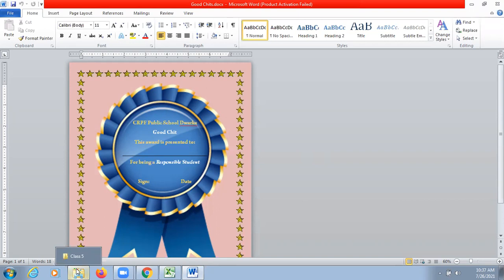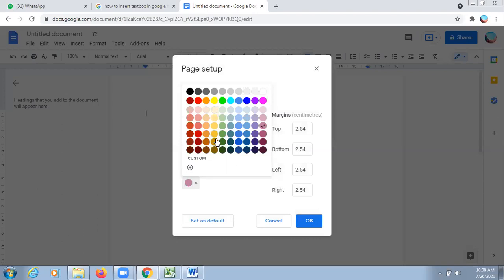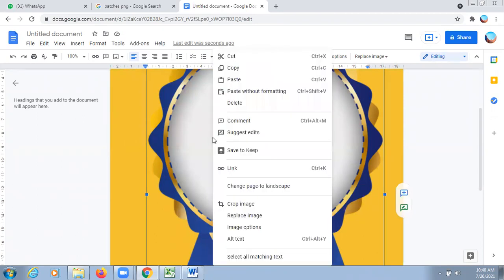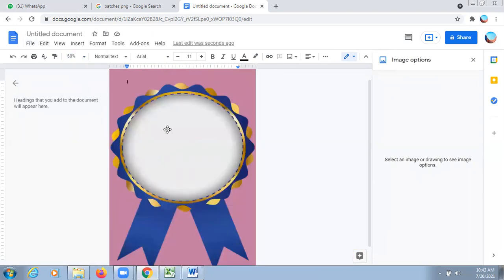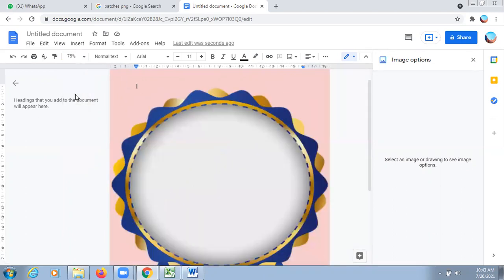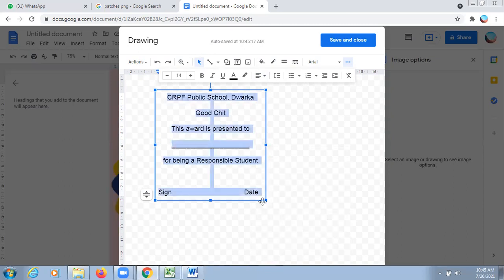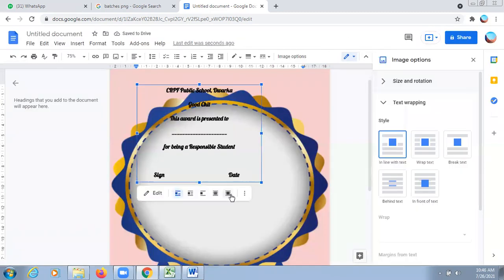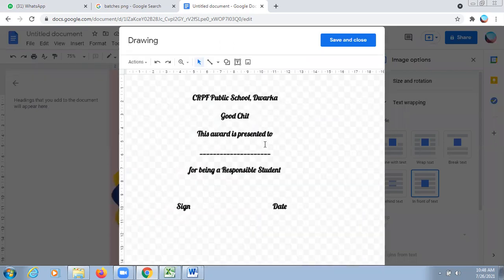Good Chit Designing Google Sheets